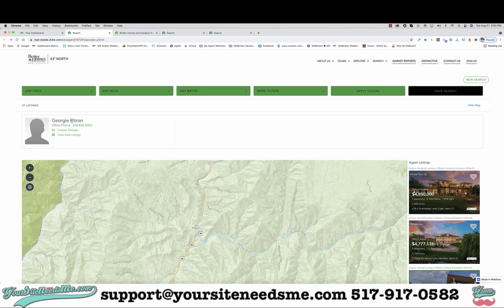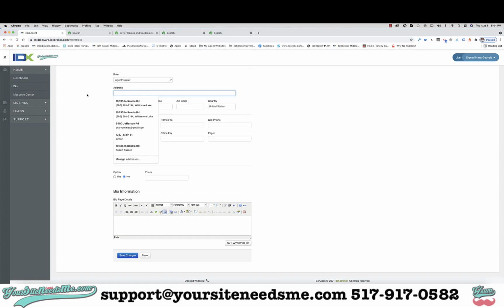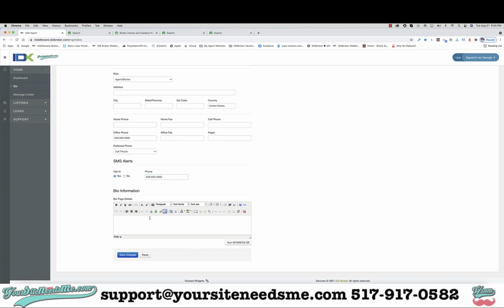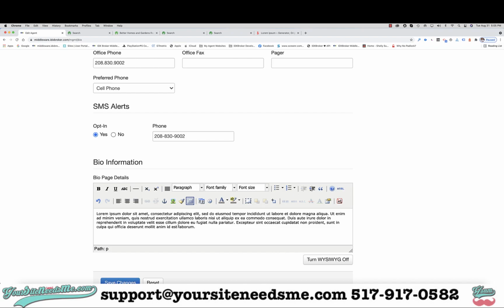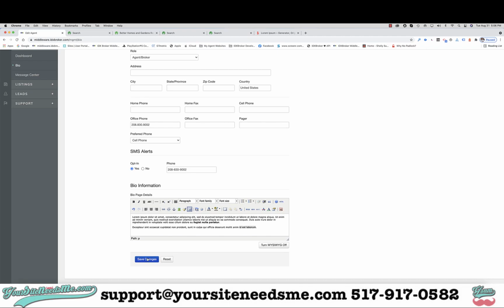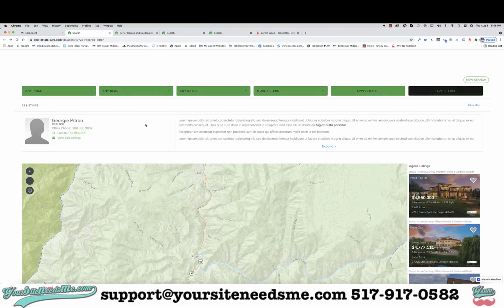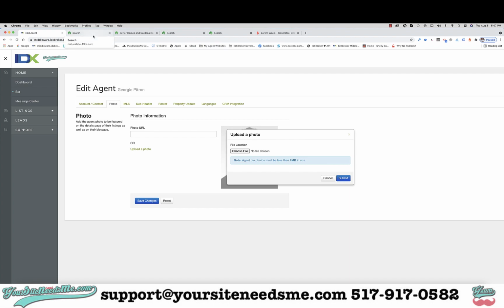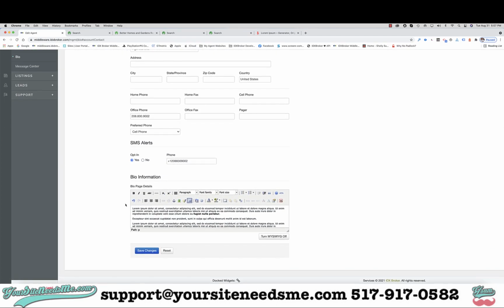2023 IDXBroker Tutorial Series: Edit your Bio, Photo, Contact Info and set up New Lead Text Alerts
Learn how to update your Bio on your Profile page inside the IDXBroker Dashboard, change or update your contact information, set up text alerts when you get new leads and update your Agent Photo.

Need help with your IDXBroker Platinum account? We are IDXBroker Developer Partners and our clients get lots of premium freebies!